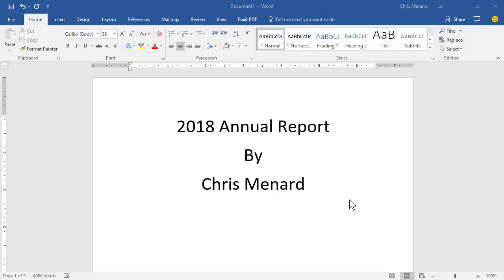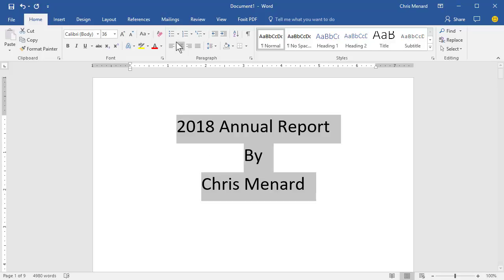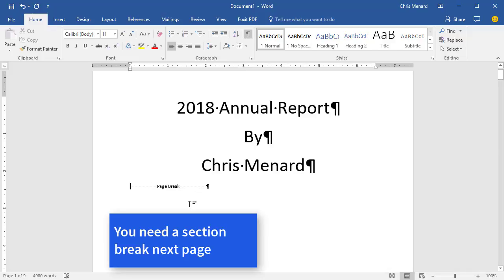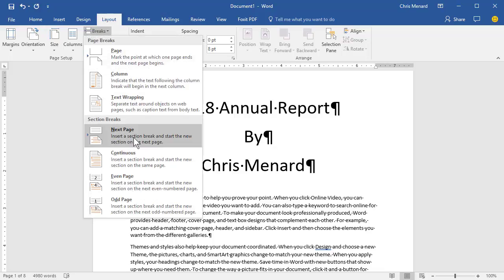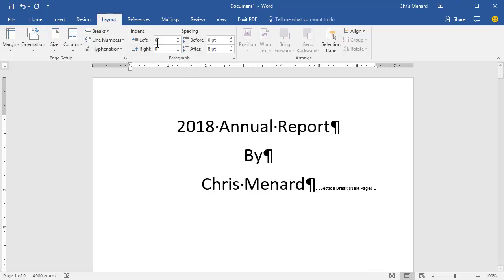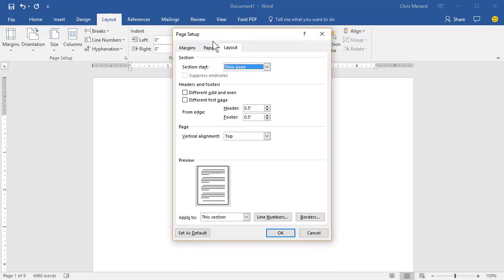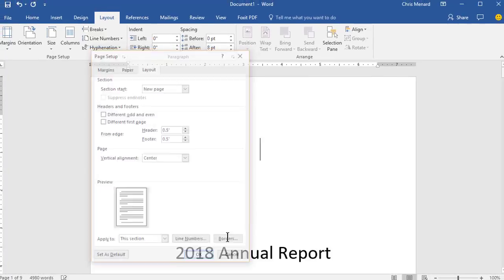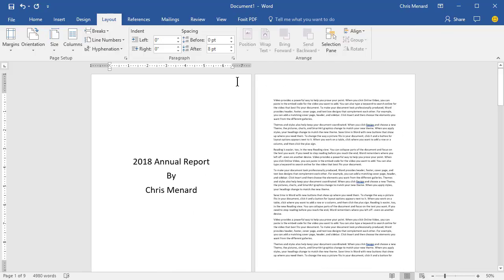MS Word center your cover page the correct way by Chris Menard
If you want to center your cover page in Microsoft Word, the correct way is to use a section break next page and then use page layout - layout tab to center the section.

Applies to Word intermediate and advanced training.

-- EQUIPMENT USED
○ My camera